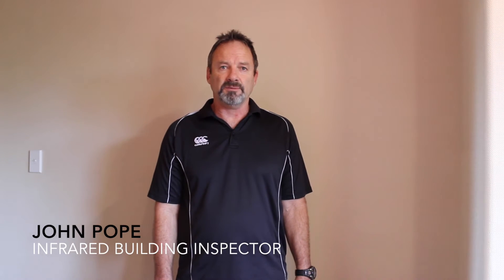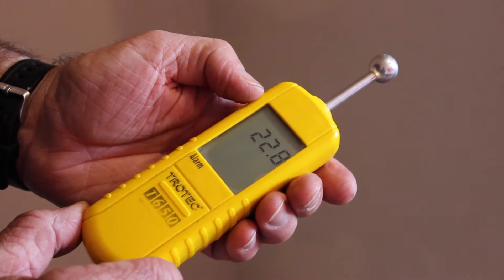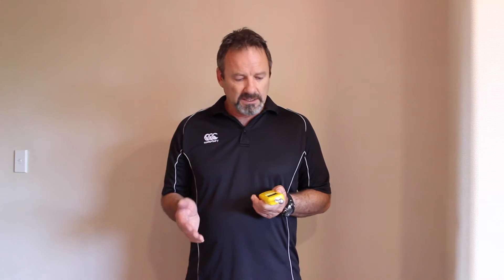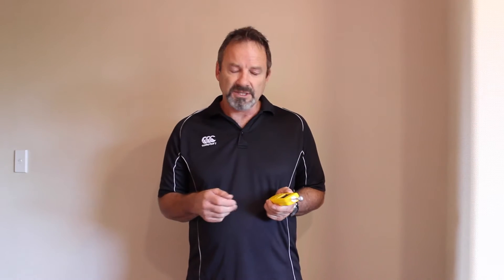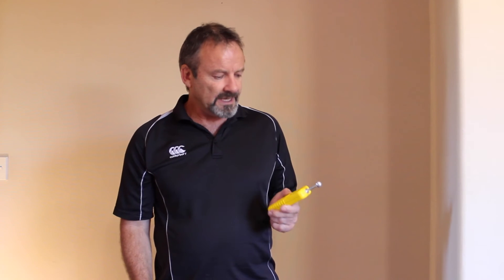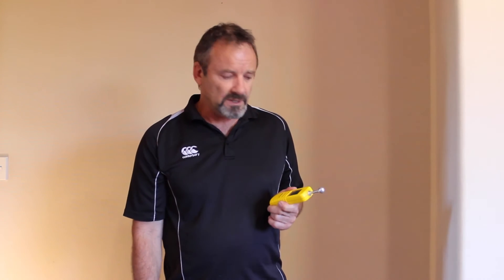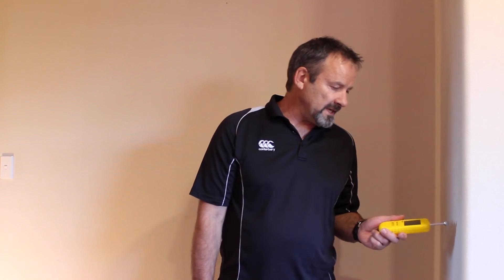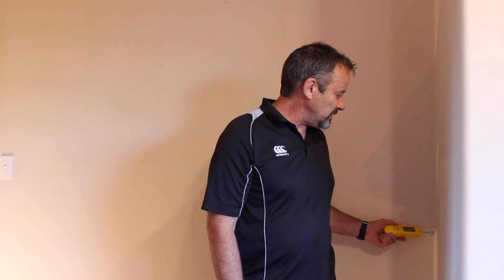How to use a non-invasive Moisture Meter for Moisture Inspections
Detect-A-Leak have been using moisture meters along with Infrared cameras for moisture inspections for a number of years now and have found that there are a number of traps for beginners. It is important to know the moisture readings you are getting are accurate and not false readings caused by the material being tested or the inspectors inexperience. This video covers the basics of how to use the Trotec T650 meter, but most non-invasive moisture meters operate on the same principle.